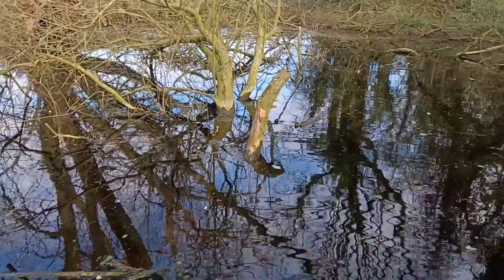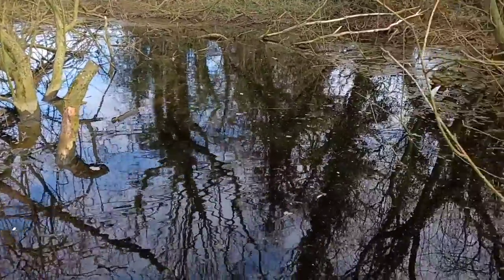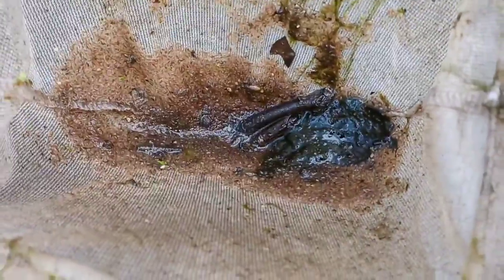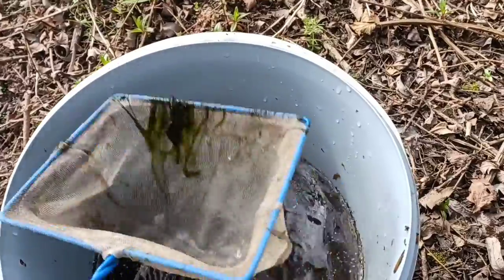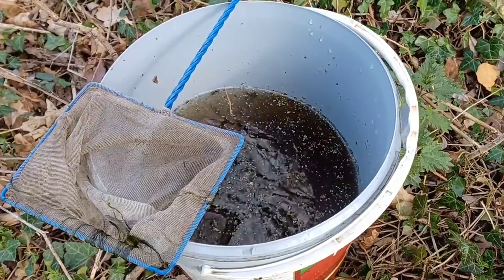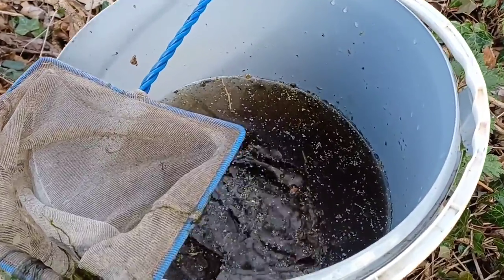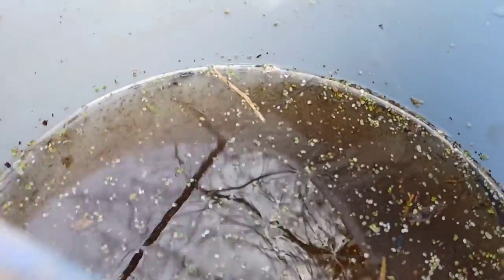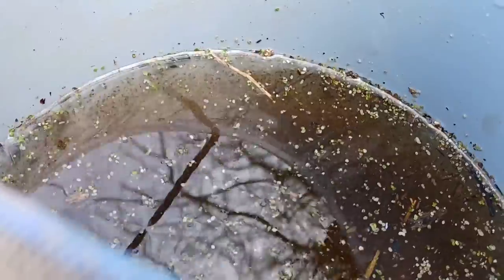Collecting Daphnia for Newt Larvae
Daphnia are great food for newts, tropical fish, axolotls and other aquatic animals. They are an indispensable food for small newt larvae.

Here I collect the first daphnia harvest of the season from a small vernal pool.